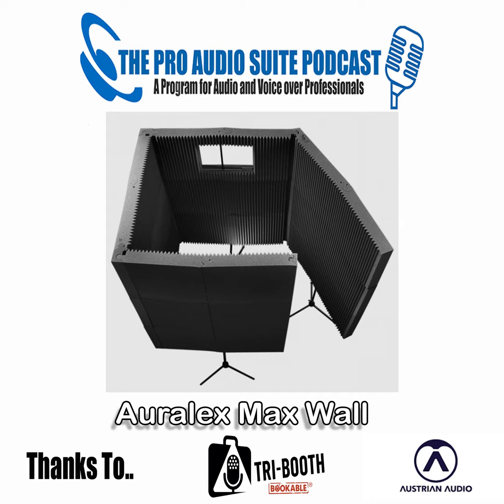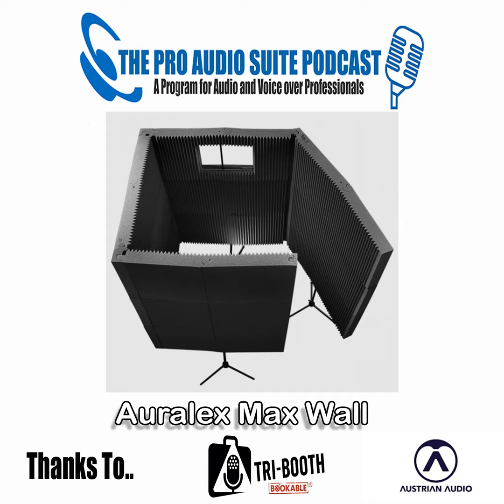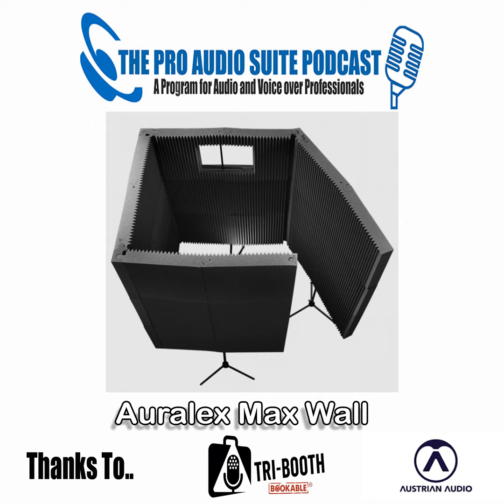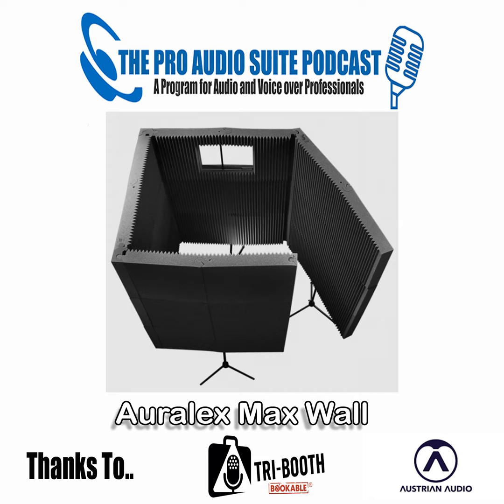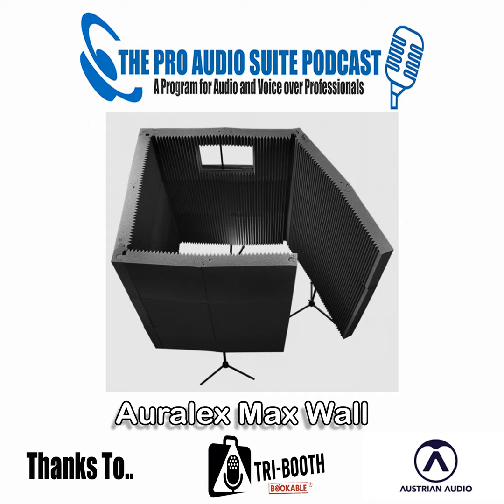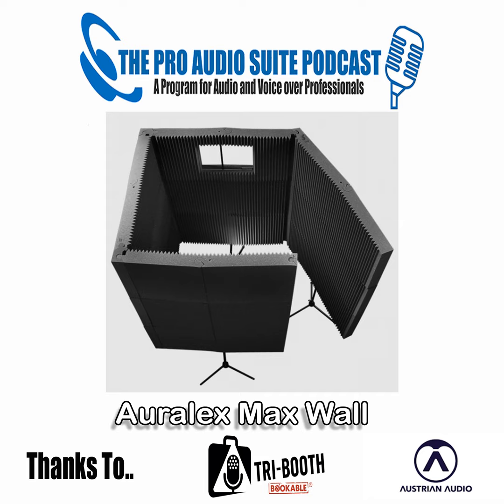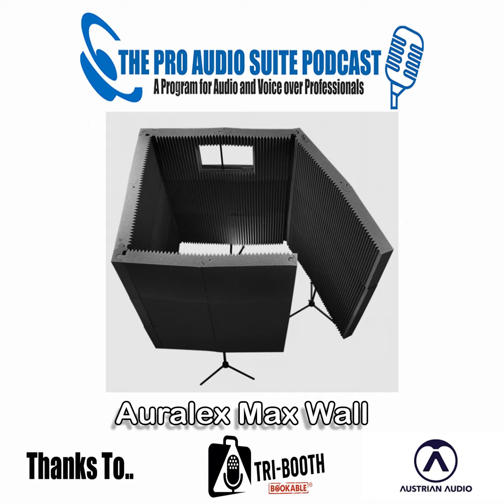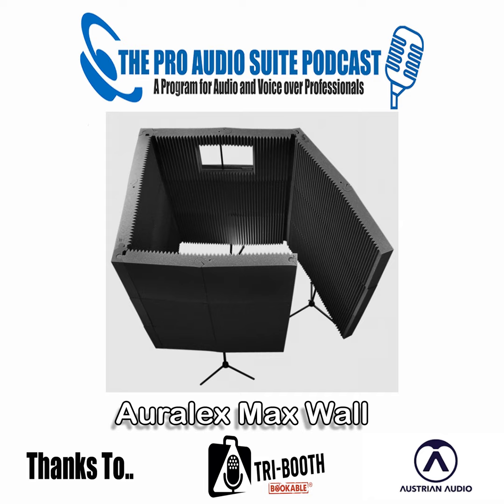The Auralex Max Wall - Value For Money?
The Auralex website says that the MAX-Wall™ "is a portable, acoustic treatment system with excellent broadband absorption, and a fairly high degree of isolation, by virtue of the thickness and density of the panels.  Its NRC rating is 1.05, it comes in three primary colours, and is available in a variety of sizes.  The patented, modular, interlocking design, allows for adjustable panel height and a gap-free enclosure that offers seemingly endless configuration possibilities. Each panel is 48" wide and 20″ tall, with a thickness of 4″.

What do our panel think? We let them loose on the topic...

Both these companies are providers of QUALITY Audio Gear (we wouldn't partner with them unless they were), so please, if you're in the market for some new kit, do us a favor and check out their products, and be sure to tell em "Robbo, George, Robert, and AP sent you"... As a part of their generous support of our show, Tri Booth is offering $200 off a brand new booth when you use the code PAP200. So get onto their website now and secure your new booth...

And if you're in the market for a new Mic or killer pair of headphones, check out Austrian Audio. They've got a great range of top-shelf gear..

We have launched a Patreon page in the hopes of being able to pay someone to help us get the show to more people and in turn help them with the same info we're sharing with you. If you aren't familiar with Patreon, it’s an easy way for those interested in our show to get exclusive content and updates before anyone else, along with a whole bunch of other "perks" just by contributing as little as $1 per month.

If you haven't filled out our survey on what you'd like to hear on the show, you can do it here:

   “When the going gets weird, the weird turn professional.”